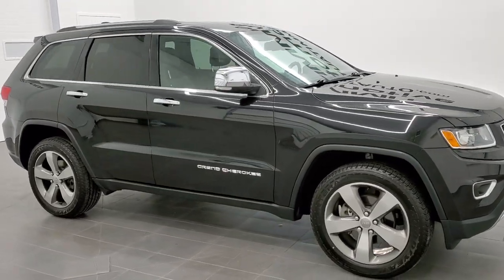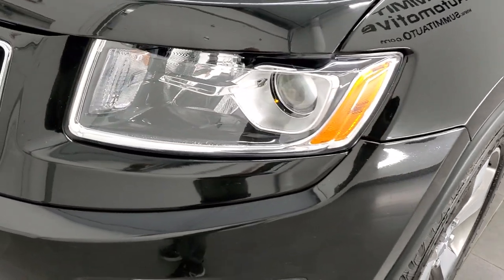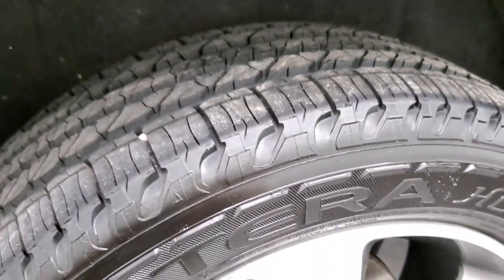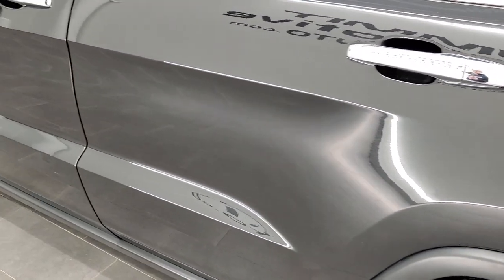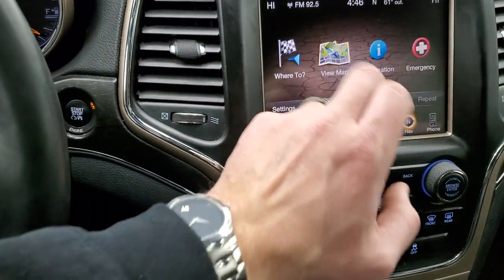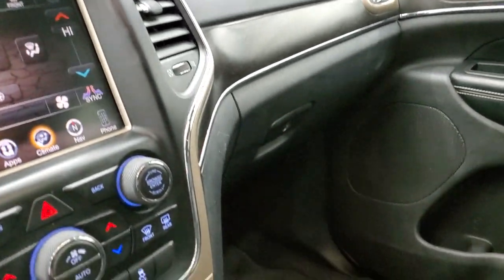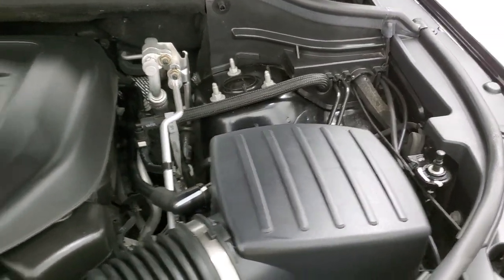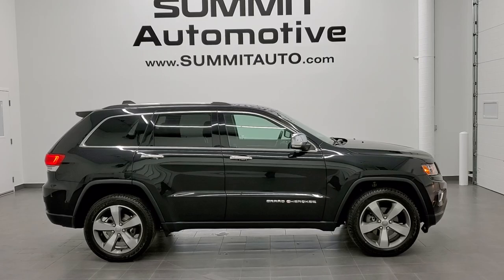2016 JEEP GRAND CHEROKEE LIMITED 4X4 BRILLIANT BLACK METALLIC WALK AROUND REVIEW 11180A SOLD! SUMMIT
This 2016 JEEP GRAND CHEROKEE LIMITED WITH NAVIGATION AND MOONROOF IN BRILLIANT BLACK METALLIC FOR SALE IN FOND DU LAC OSHKOSH WISCONSIN is the vehicle we did walk around review of today.

Thank you for checking out this video of this 2016 JEEP GRAND CHEROKEE LIMITED WITH NAVIGATION AND MOONROOF IN BRILLIANT BLACK METALLIC FOR SALE IN FOND DU LAC OSHKOSH WISCONSIN

STOCK: 11180A
PRICE: $24,999
MILES: 58,036
MAKE: JEEP
MODEL: GRAND CHEROKEE
VIN: 1C4RJFBG6GC434806
LOCATION: FOND DU LAC OSHKOSH WISCONSIN, 54937 TRUCKS ON 41

CLEAN TITLE HISTORY! NEW TIRES! 3.6 Liter DOHC V6 Pentastar Engine with ESS Electronic Start/Stop Technology, 295 Horsepower, Limited Package, 8 Speed Automatic Transmission, Quadra-Trac II System 4x4 Four Wheel Drive 4WD, Automatic Transmission Center Console Shifter, Selec-Terrain System with Snow/Sand/Mud/Rock Selectable Terrain Settings, Factory GPS Navigation System, Power Sunroof Moonroof Sun Roof Moon Roof, Reverse Backup Camera Rearview Camera, Start / Stop Technology Start/Stop, Dual Power Heated Seats, Non Smoker, Black Ebony Leather Seats, Bucket Seats, Memory Driver's Seat, 2nd Row Heated Bench Seating, Towing Package with Receiver Trailer Hitch and Trailer Wiring Tow Package, Heated Power Mirrors with Built-in Directional Signals, Electronic Stability Control Traction Control ESC, Downhill Assist Control DAC, Brand New Goodyear Fortera 265/50 R20 Tires, 20 Inch Rims Premium Wheels, Painted and Polished Aluminum Rims Premium Wheels, Four Wheel Disc Brakes, Fog Lights, LED Tail Lamps, Projector Lamp Headlights, Reverse Sensors, Easy Fuel Capless Fuel Fill, Chrome Tipped Exhaust, Chrome Trimmed Grill, Chrome Trimmed Mirrors, AM / FM Radio Tuner, Sirius/XM Satellite Radio Capabilities Sirius / XM, Uconnect 8.4AN System 8.4 Inch Touchscreen with AM/FM/BT/ACCESS/NAV, 7-Inch Multi-View Display, U Connect Hands Free Bluetooth Hands-Free Phone System Blue Tooth, Auxiliary MP3 Jack Portable Audio Connection, SD Card Slot, USB Jack Portable Audio Connection, Enter-N-Go System Keyless Entry System, Keyless Entry with Factory Remote Start, Push Button Start, Power Raise and Close Rear Gate, Rear Window Defroster, Adjustable Height Seatbelts, Driver and Passenger Front Air Bags, L.A.T.C.H. Child Safety System, Side Curtain Air Bags SRS Safety Restraint System, 2nd Row Power Windows, Heated Steering Wheel Multi-Function Steering Wheel Controls, Homelink System with Three Programmable Buttons for Garage Doors, Lighting Systems & Security Systems, Compass, Outside Temperature Display and Mileage Display, Dual Multi-Zone Climate Control , Fold Down Rear Seats, Factory Floormats, Woodgrain Dash And Door Trim, Air Conditioning AC, Cruise Control, Power Locks, Power Windows, Automatic Headlights Autolamp, Tilt/Telescope Steering Wheel, 115V / 150W Auxiliary Power Outlet, Brilliant Black Crystal Pearl! CLEAN AUTOCHECK! Very very clean inside and out! This is one of the sharpest 2016 Jeep Grand Cherokee suvs we have ever had on our lot! Make your move before this super clean 4wd is gone!

STOCK: 11180A
PRICE: $24,999
MILES: 58,036
MAKE: JEEP
MODEL: GRAND CHEROKEE
VIN: 1C4RJFBG6GC434806